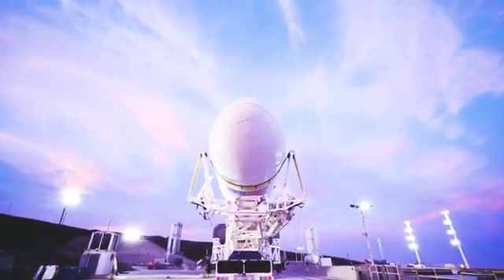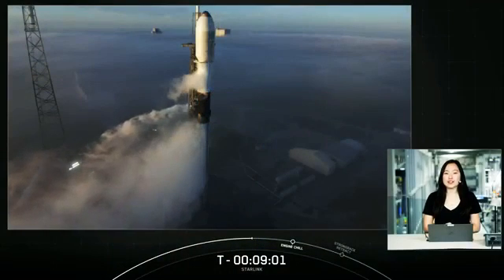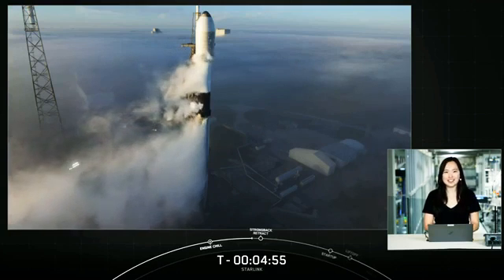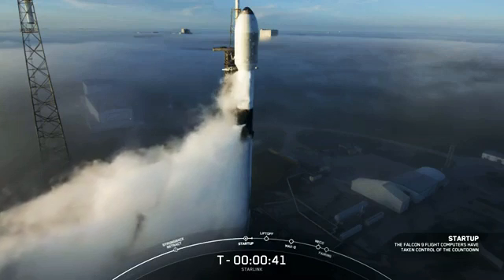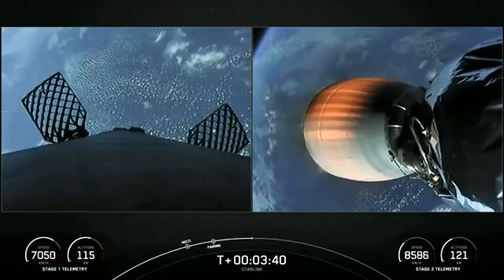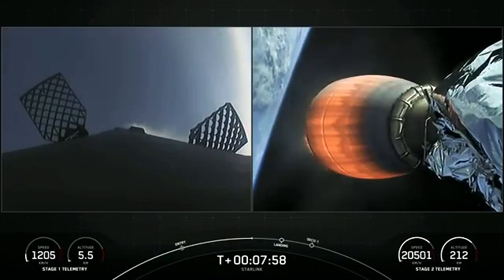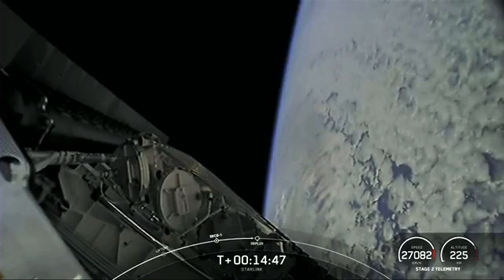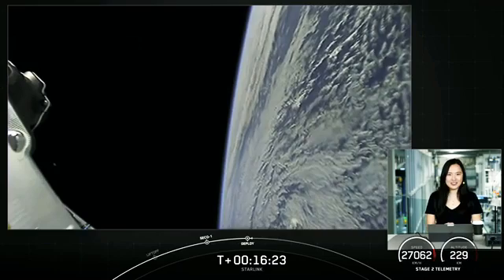Weekly Update Spacex Starlink Mission.